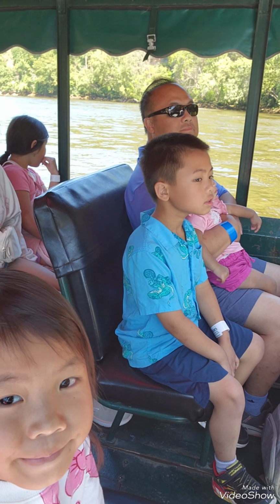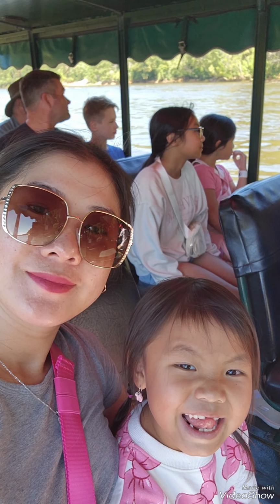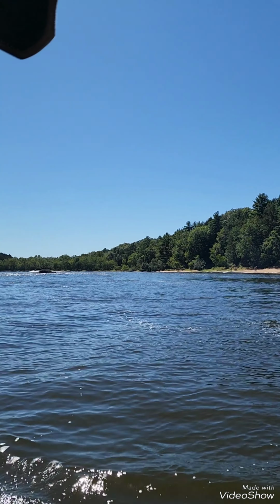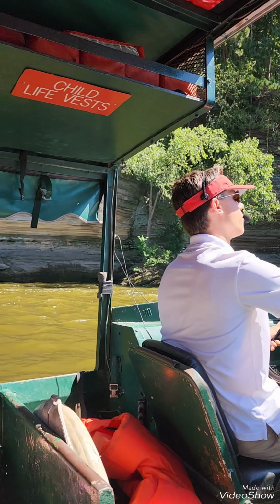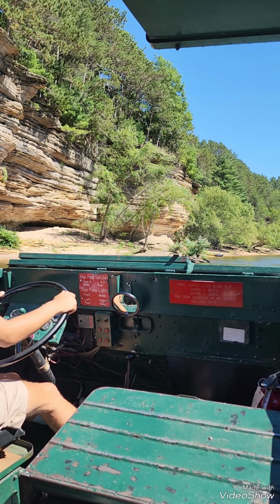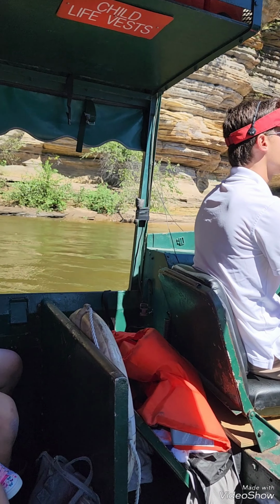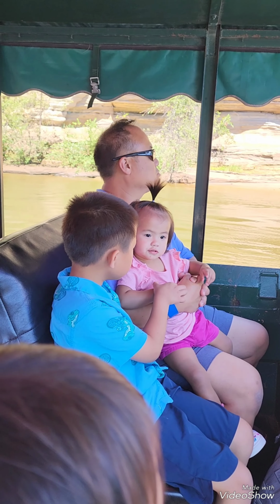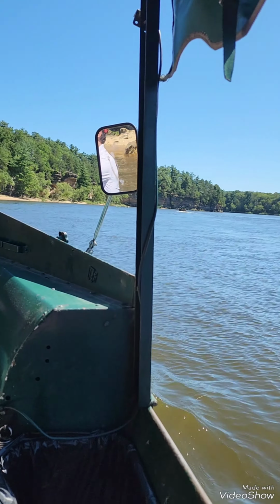Mus ua si Wisconsin Dells peb mus caij nkoj